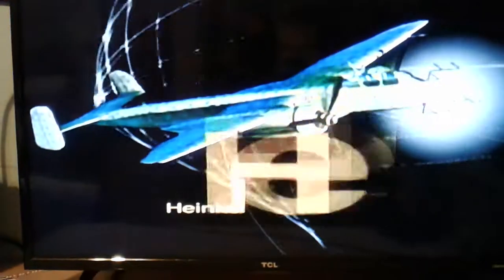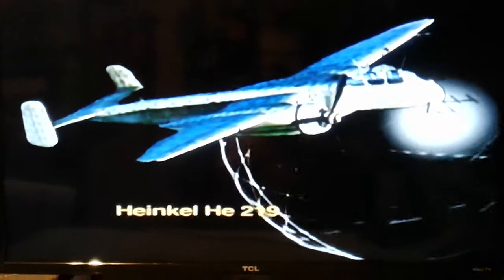1944 Aircraft Model Heinkel He 219 UHU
Was Built In 1942